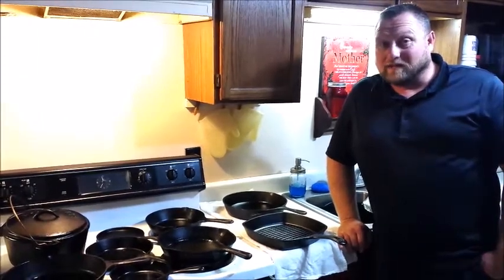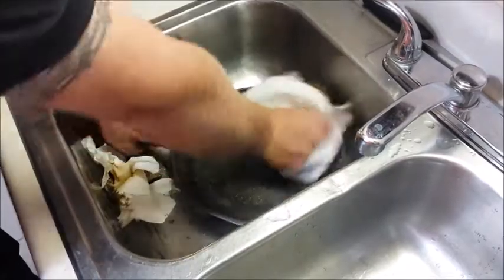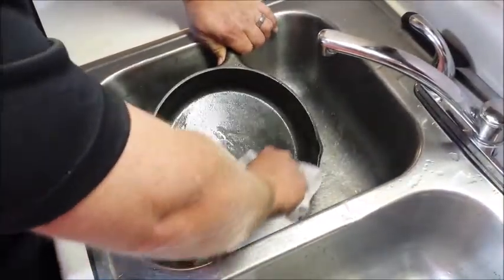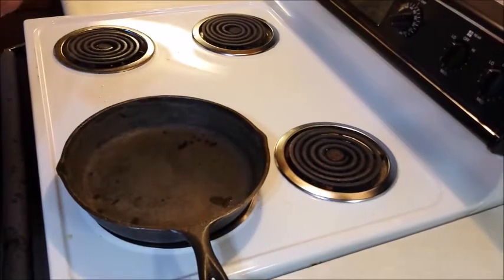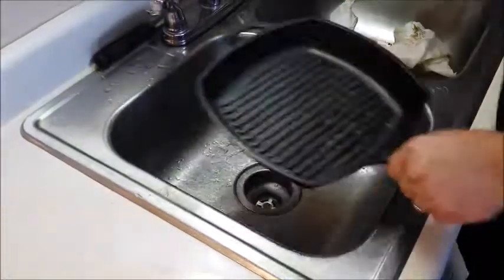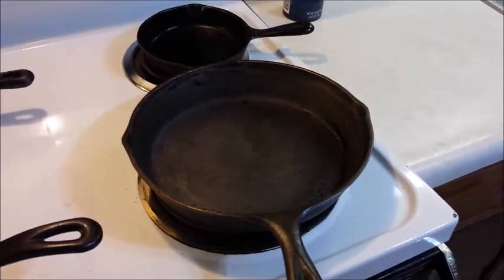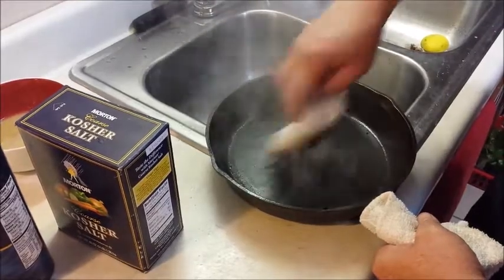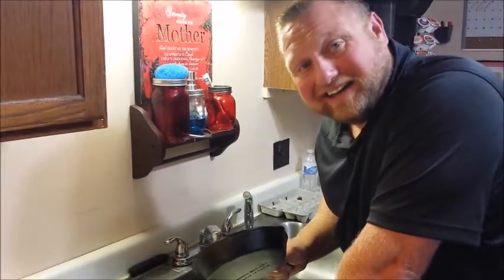Cleaning & Seasoning Cast Iron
Shawn shows you how to clean cast iron, clean rust from cast iron, and how to season cast iron.